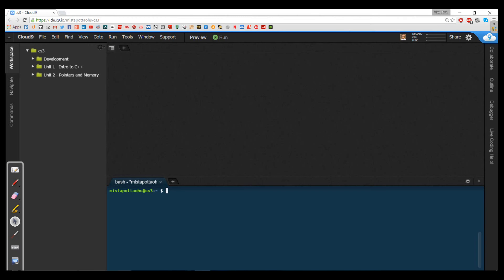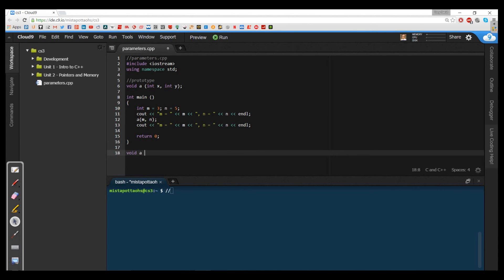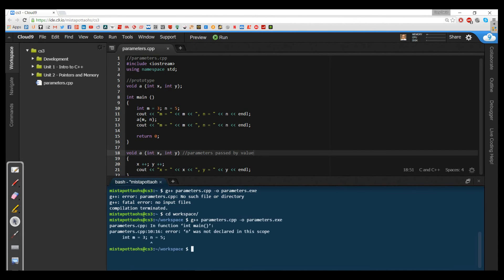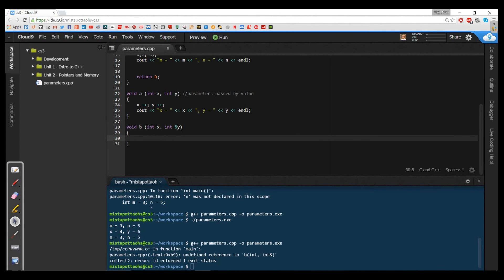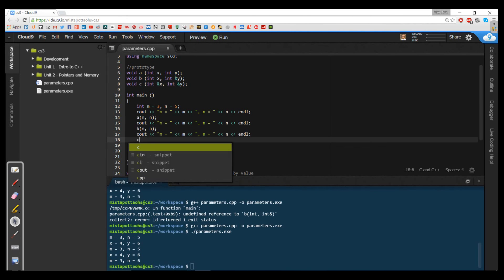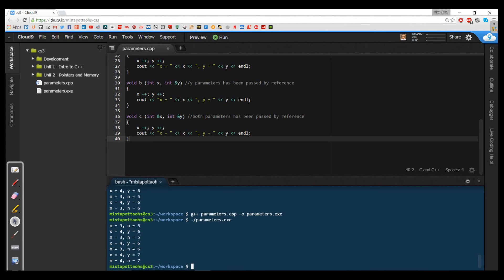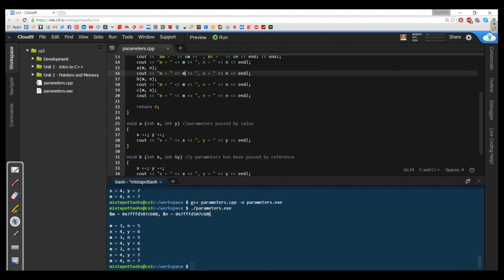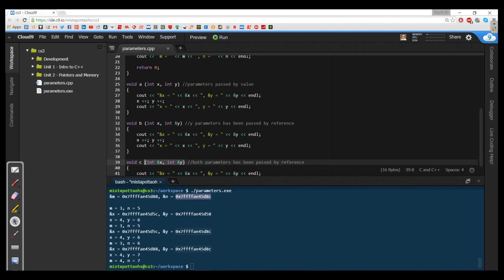Data Structures in C++ - Pointers and Memory - Day 1 - Reference Parameters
In this video, we pass parameters by value and parameters by reference, and explore what's happening in memory when we do this.